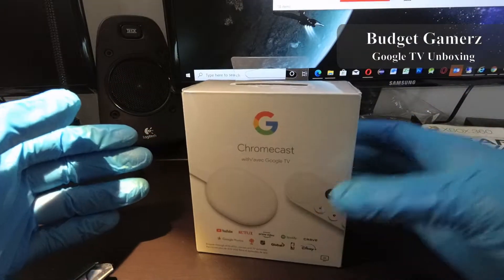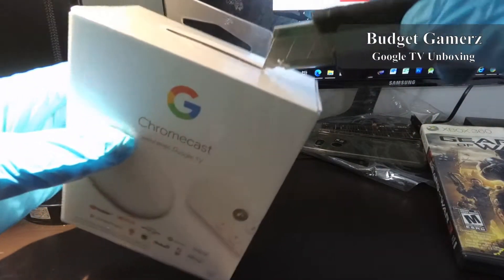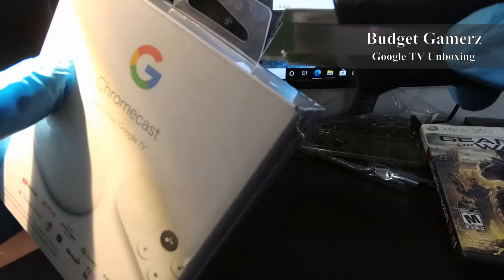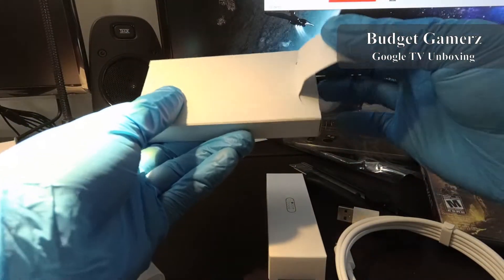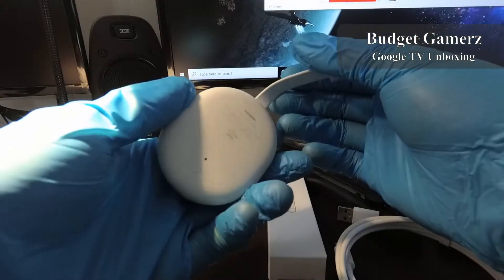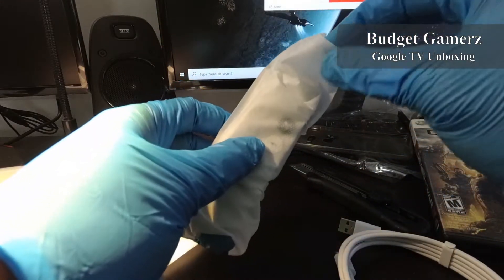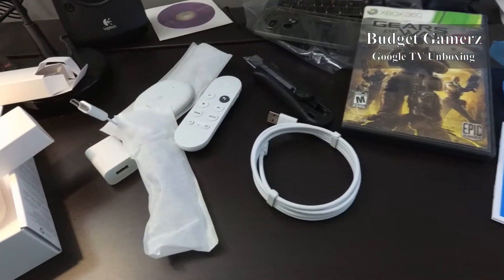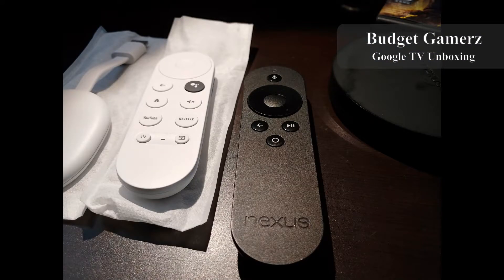Chromecast with Google Tv | Unboxing | Nexus player Comparison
In this video we take a look at what comes in the box with Googles new Chromecast with Google TV. Also Size comparison with the Nexus Player.